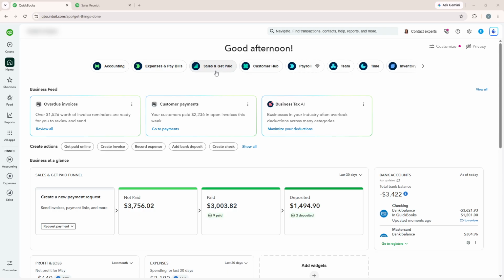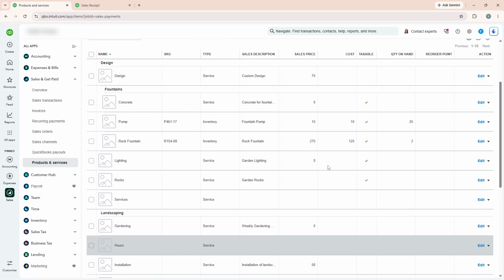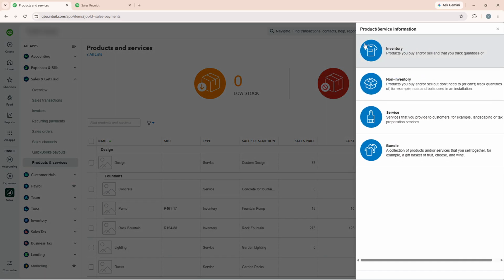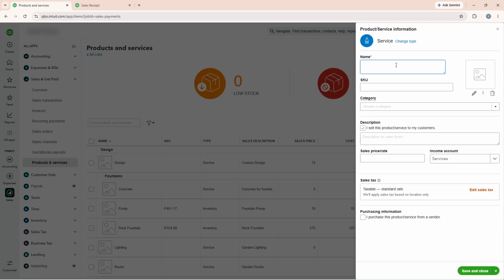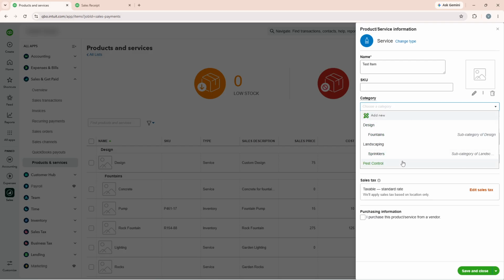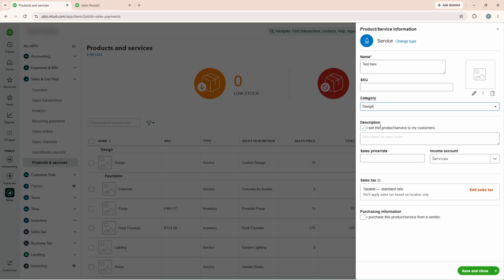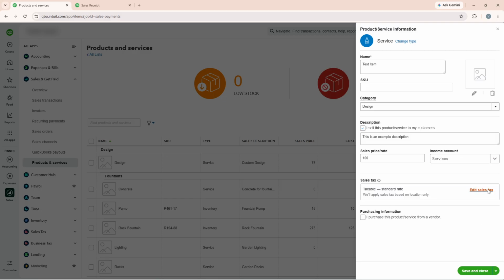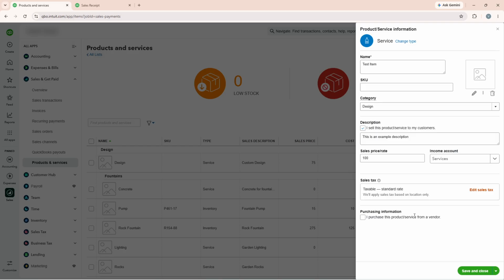How to Add a Product or Service in QuickBooks Online [2026 Step By Step Guide]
In today’s video, I’ll show you how to add a product or service in QuickBooks Online step by step. Whether you're selling inventory, services, or non-inventory items, this guide will help you create products and services correctly.

You'll learn how to create product records, enter pricing information, assign income accounts, and manage products and services in QuickBooks Online.